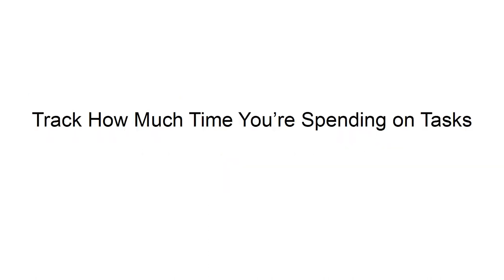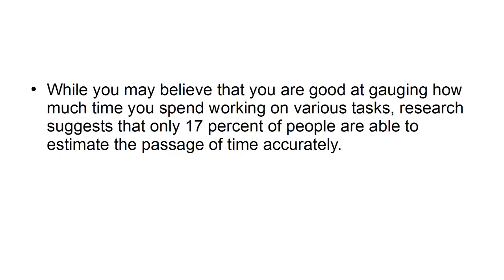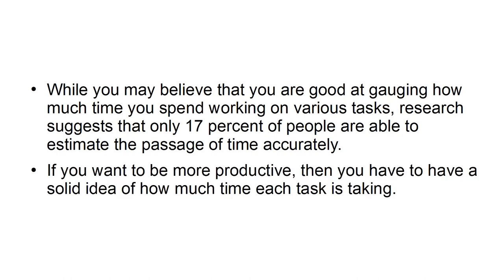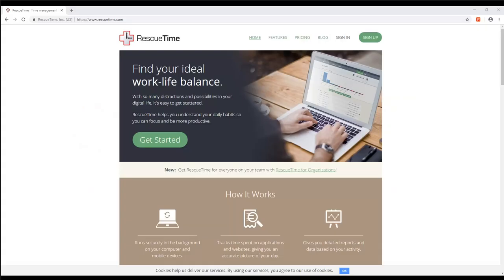3 Ways to increase your business productivity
Ways to increase your business productivity